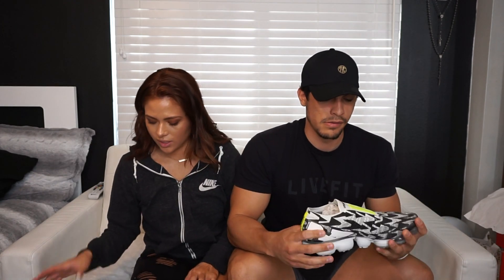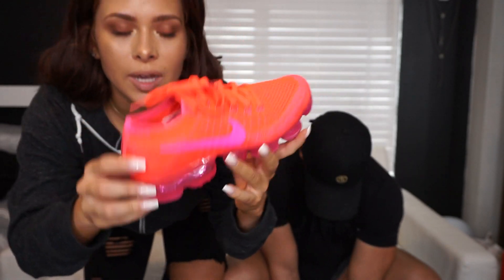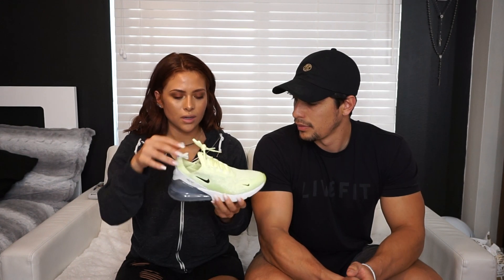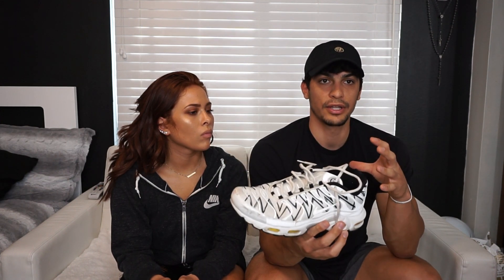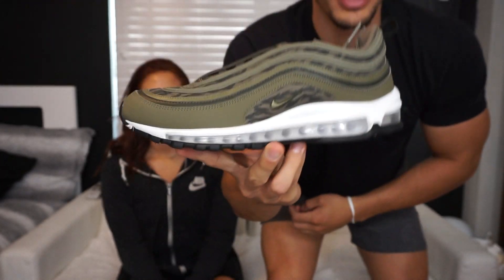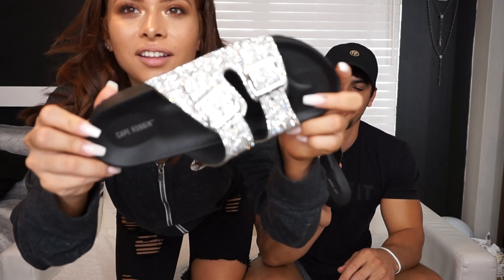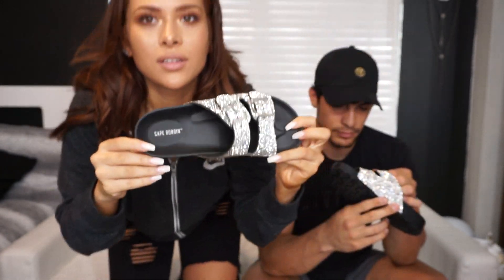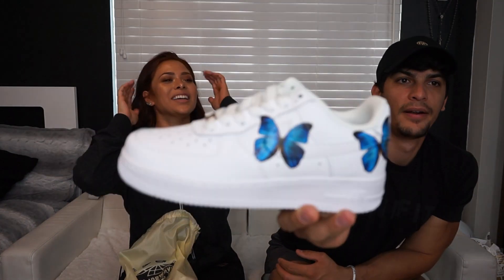SHOE HAUL | Our Favorite Shoes For The Gym and Casual Wear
(They no longer had animal print only black).

(Not the same color we had)